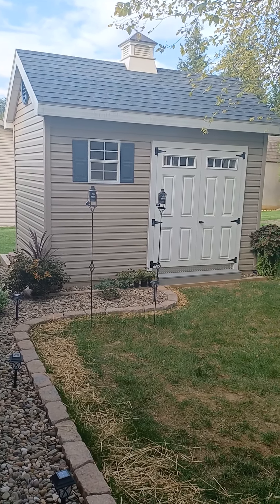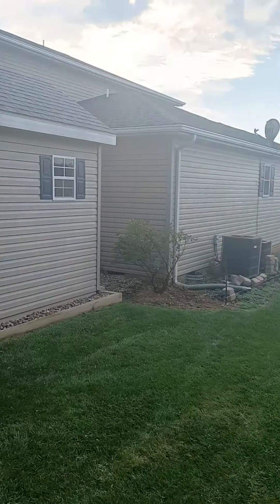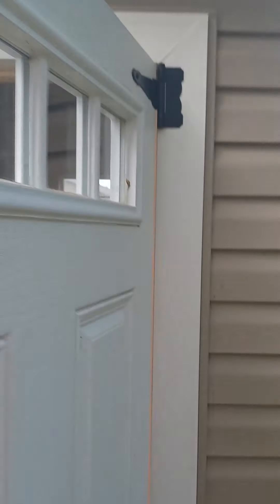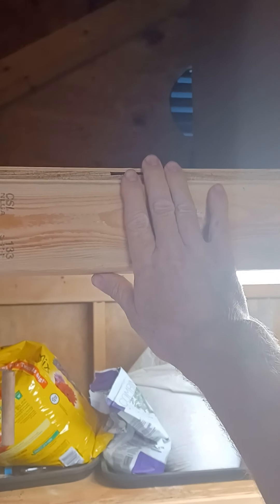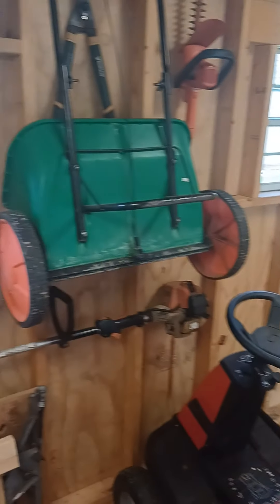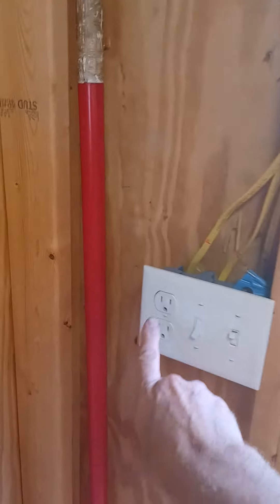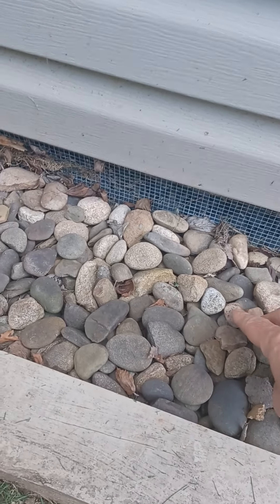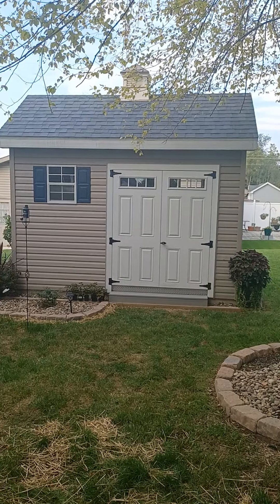How to build a shed in your back yard Part 6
My finished self built shed